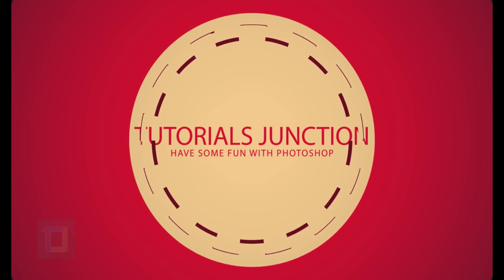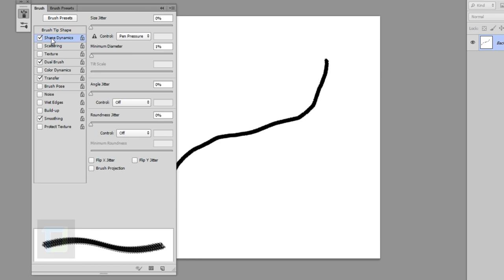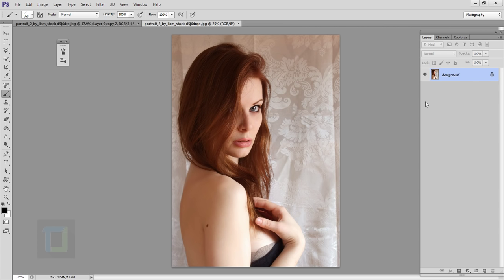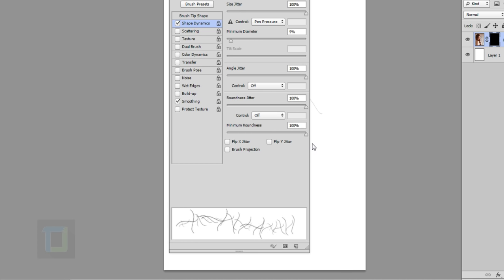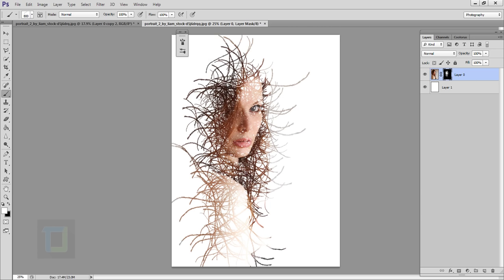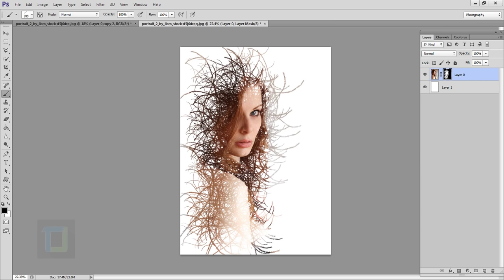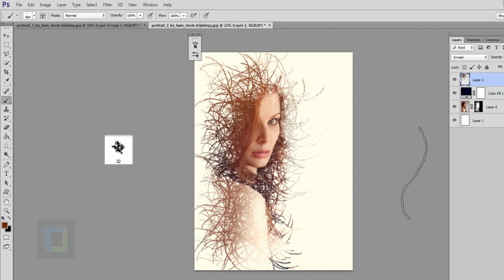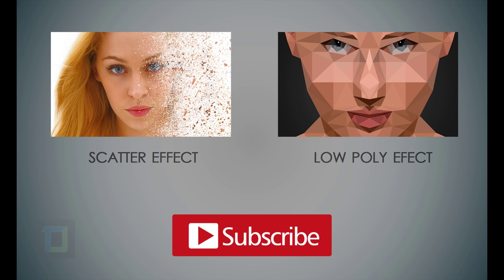Easy cool portrait photo effects | photoshop tutorial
In this photo effect tutorial i will show you how you can create a really messy and beautiful photo effect without using any third party brush or textures.

First we will create a brush inside photoshop, and then customize that brush to create this particular effect.

After that i ll show you how to adjust the colors of this pic with just one single layer and then create quick lighting effect to finish it.